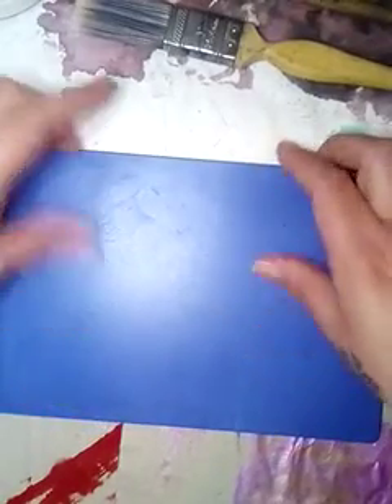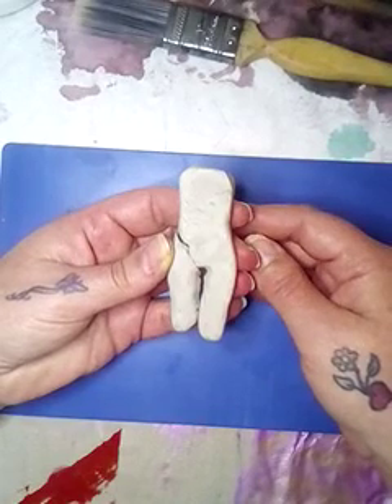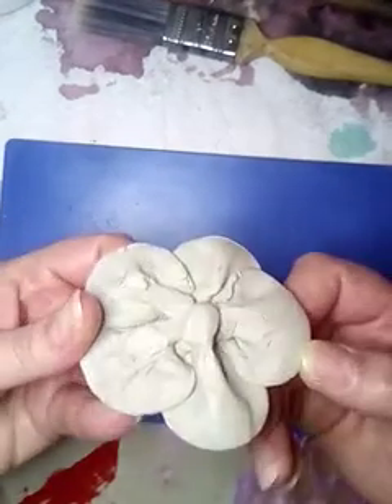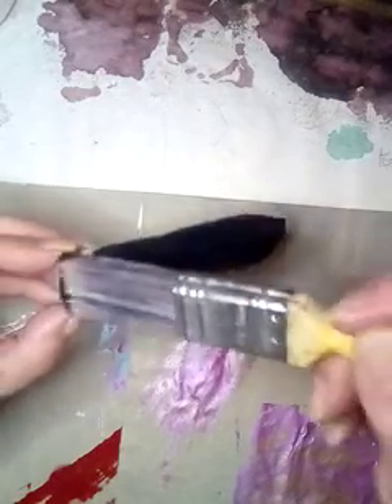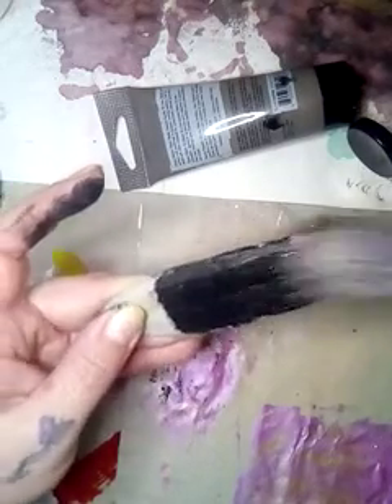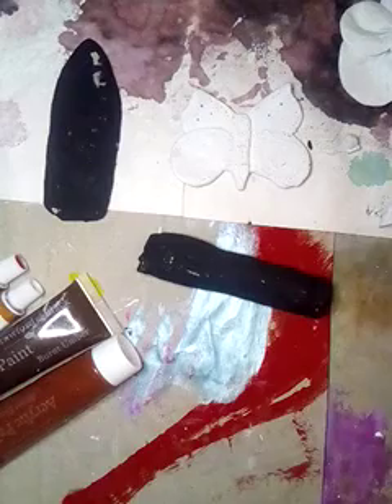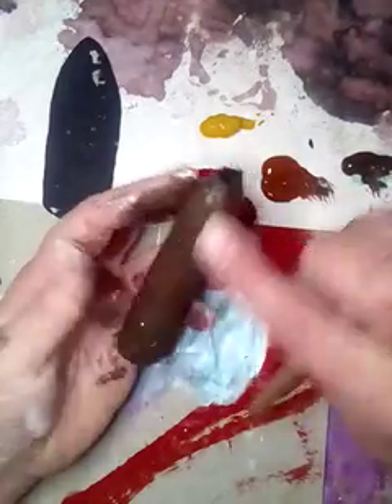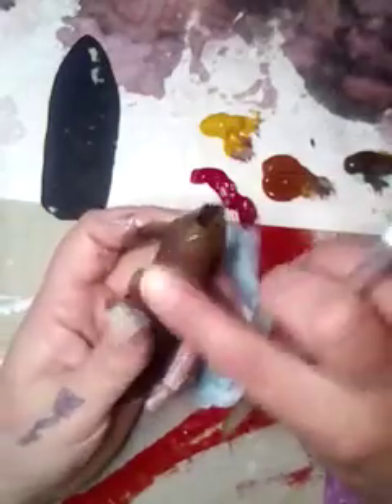Playing with clay Oooops 😱💩😆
I will apologize now for this video i was not going to upload it but i thought its good to see mistakes and things that don't go so well 😁 and im sorry for the potty mouth 😱 i hope you enjoy watching 💖

Shiney Silver Treasures Crafts FB Group 🌺